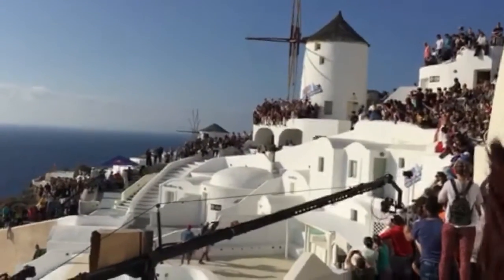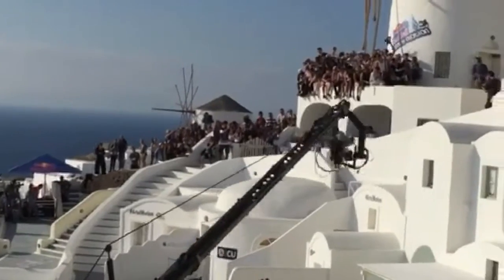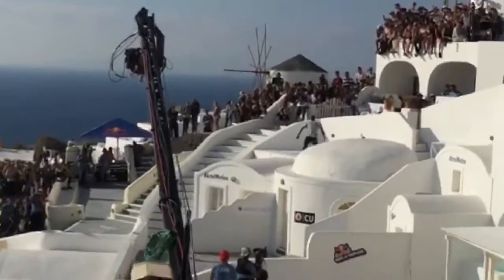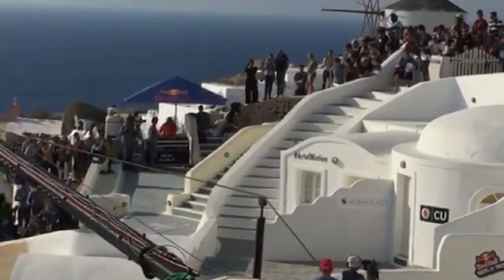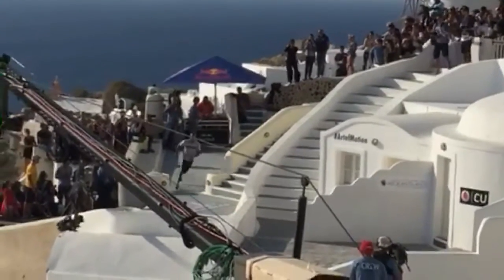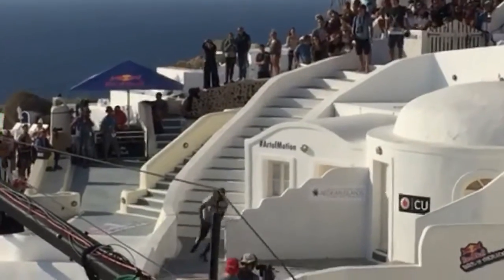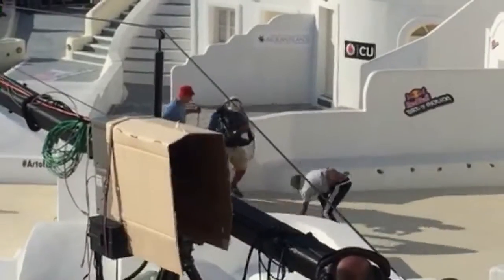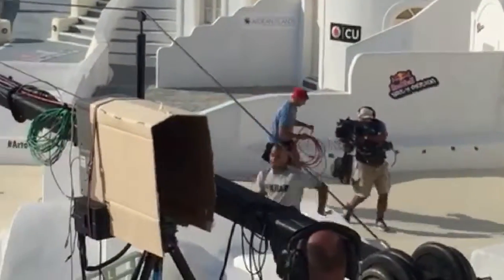ΠΑΡΚΟΥΡ ΣΑΝΤΟΡΙΝΗ 2015